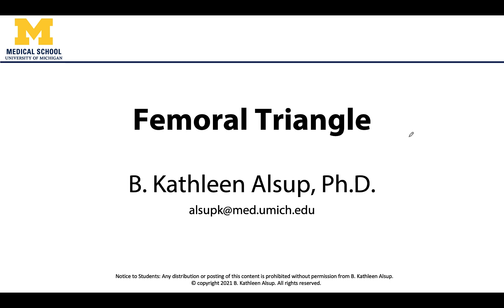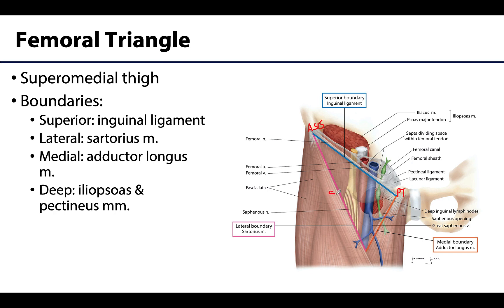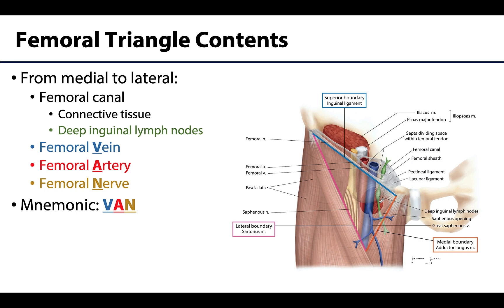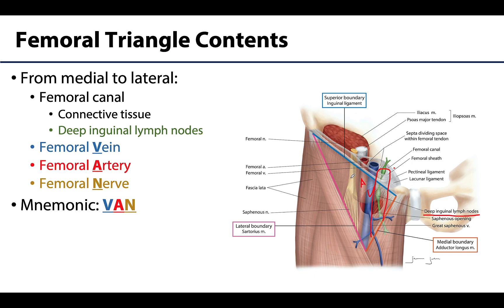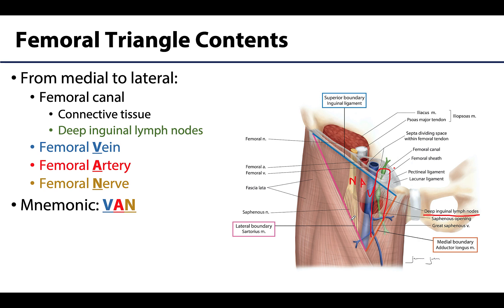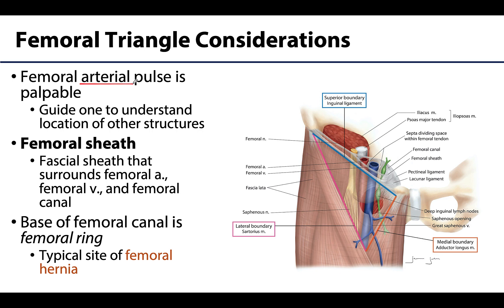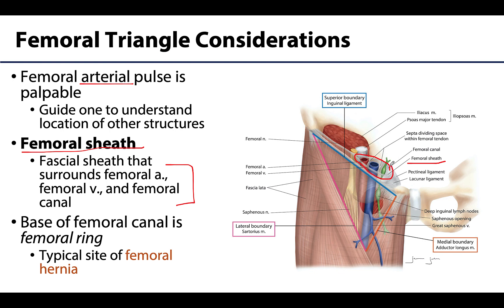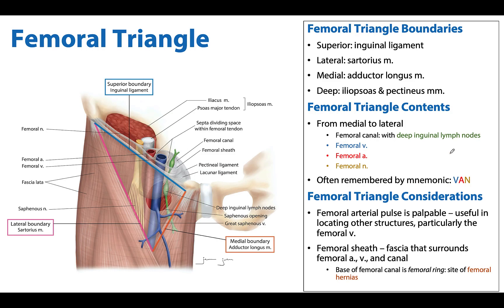Femoral Triangle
Dr. Kathleen Alsup discusses the femoral triangle in relation to the learning objectives for the First Year Medical Gross Anatomy at the University of Michigan Medical School.